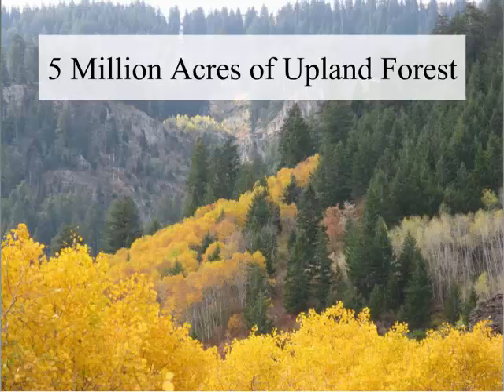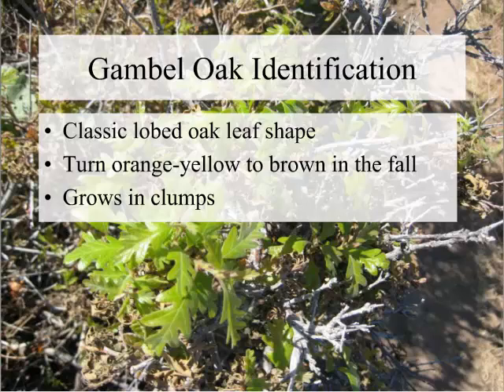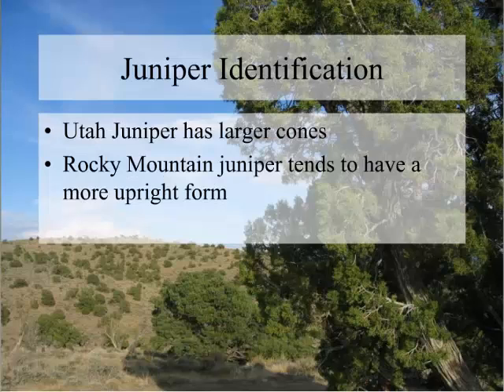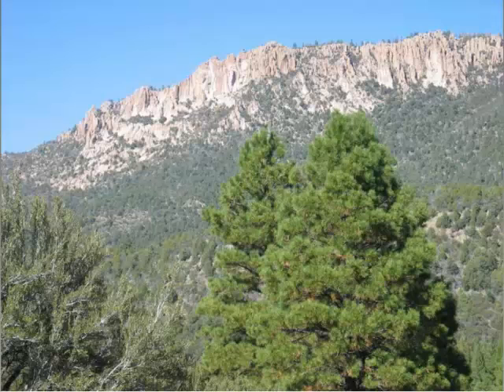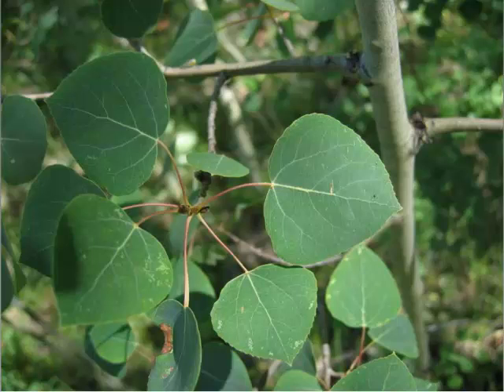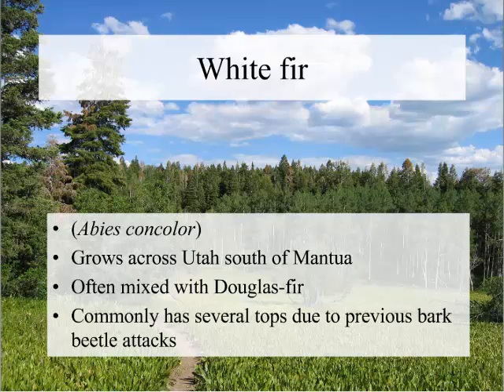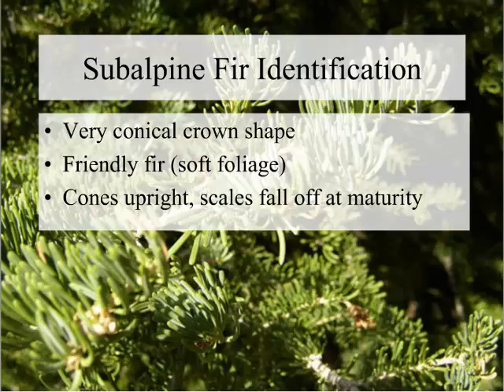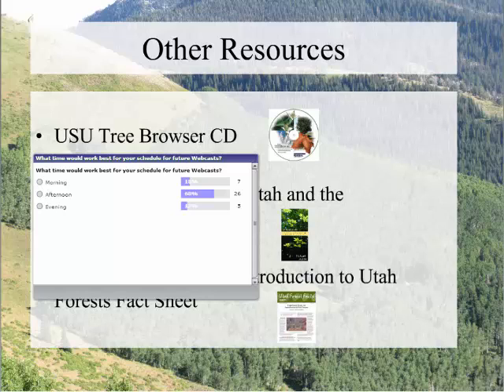Introduction to Utah Trees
Learn at Lunch Webinar Series
Speaker: Darren McAvoy
In this webcast, Forestry Extension Associate Darren McAvoy provides a basic introduction to tree and forest types found in Utah. The webcast discusses how aspect and elevation can influence forest types and provides interesting facts and information about how and where Utah trees grow. The webcast also includes many pictures of Utah trees and forests from throughout the state.